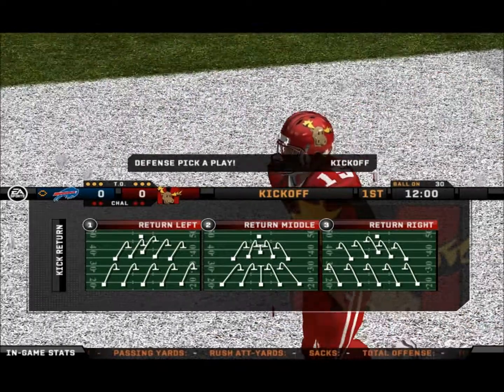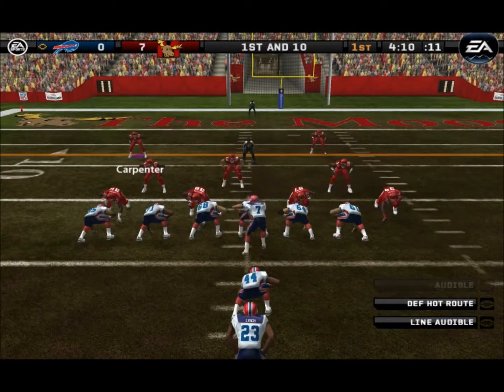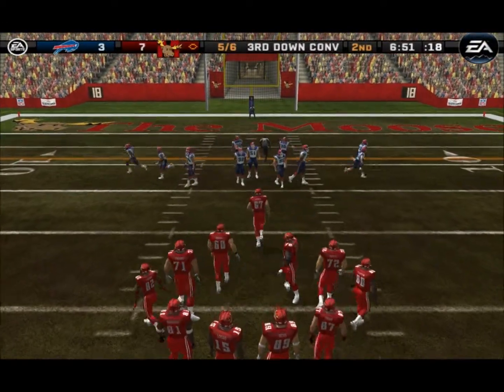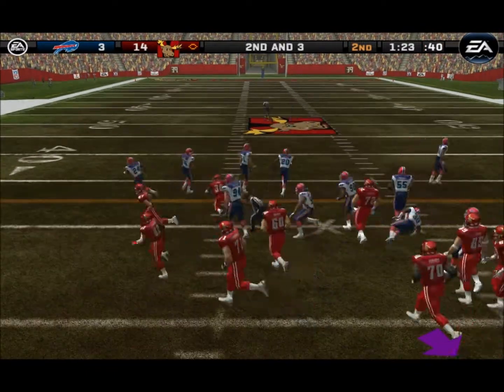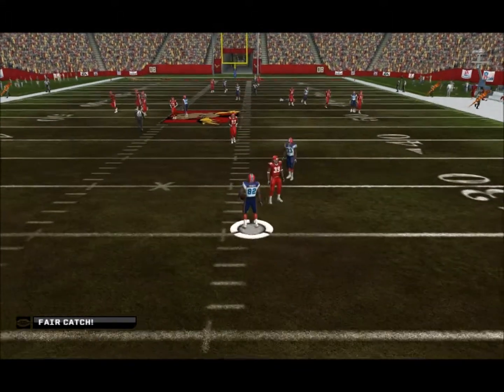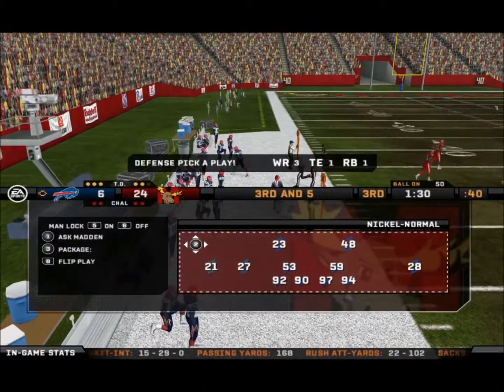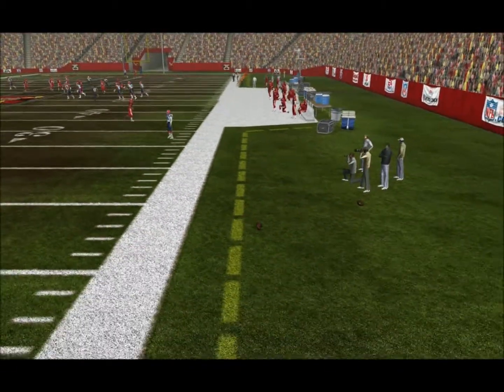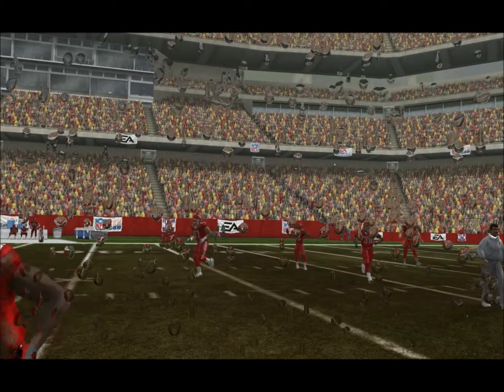Moose 2013 Ep4 week 4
Highlights:
3:30, 7:05, 11:49, 20:15, 29:10, 31:49, 45:24, 50:20